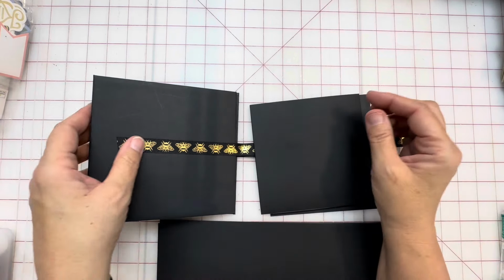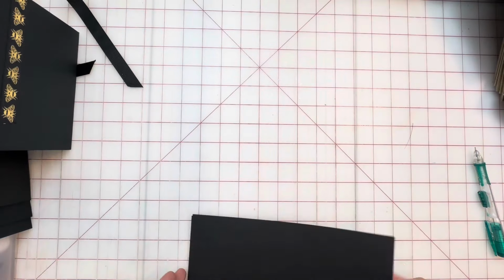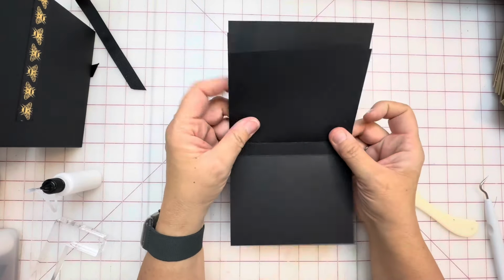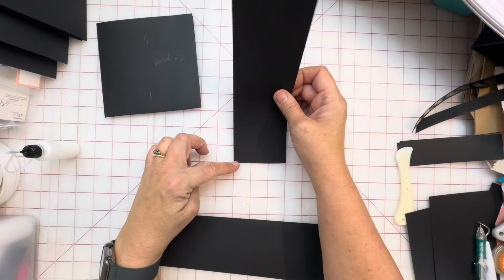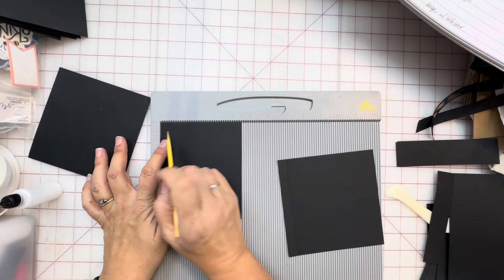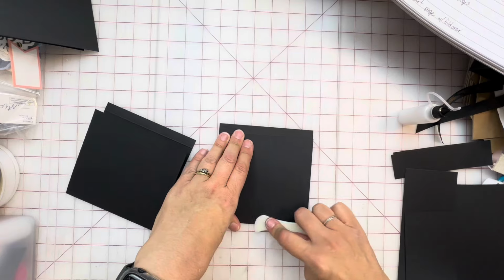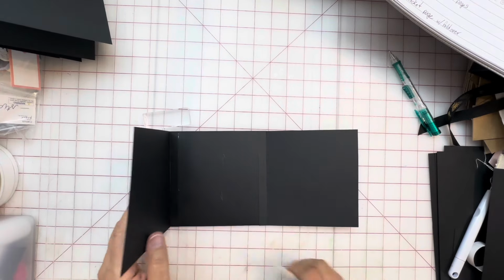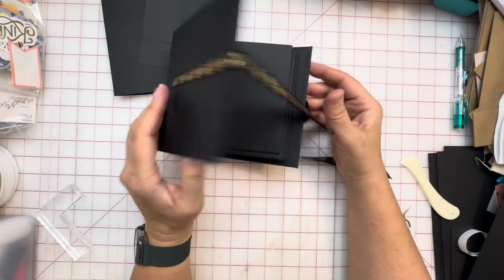6x6 BEE ALBUM PART 4 || INTERACTIVE PAGES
Hi guys!

It is so much fun to create these pages! There are so many different things you can do. Let me know if you’d like a cutting guide.

Cheers!
Sharon